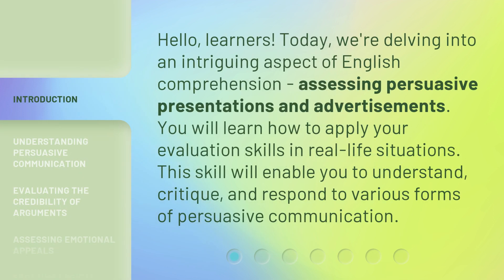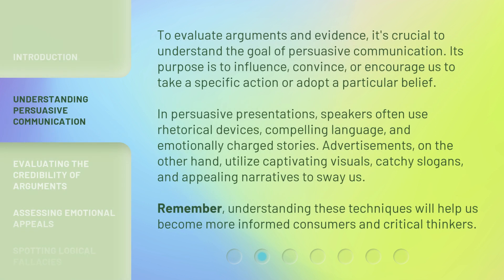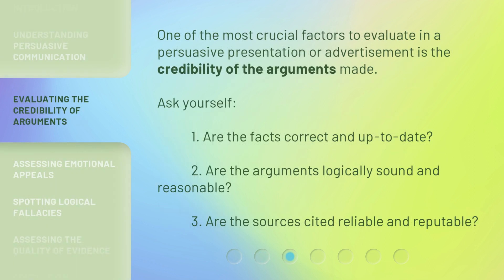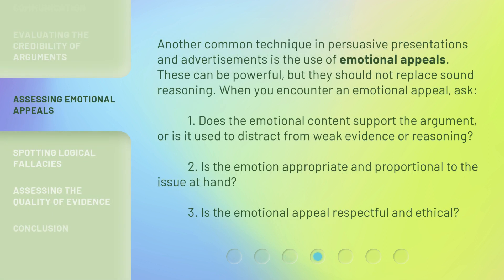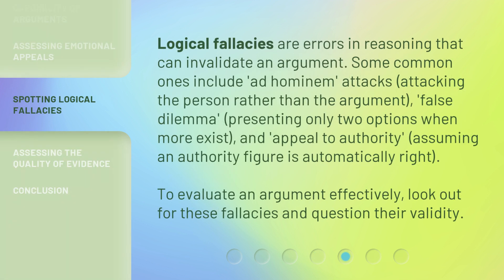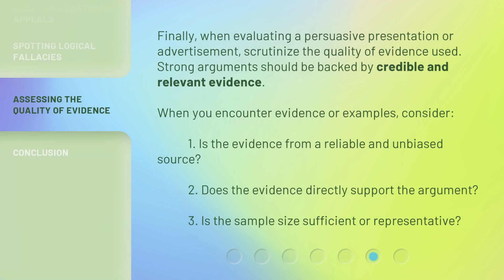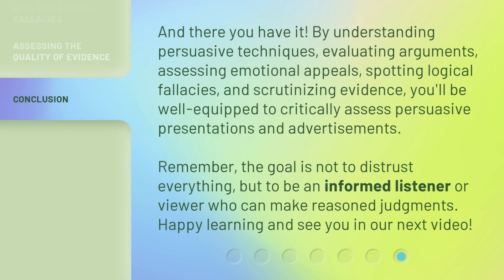Unmasking Persuasion: Understanding Presentations and Advertisements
Unmasking Persuasion: Understanding Presentations and Advertisements • Learn how to evaluate and understand persuasive presentations and advertisements. Discover the techniques used and how to assess their credibility and emotional appeals.

00:00 • Introduction - Unmasking Persuasion: Understanding Presentations and Advertisements
00:34 • Understanding Persuasive Communication
01:19 • Evaluating the Credibility of Arguments
01:43 • Assessing Emotional Appeals
02:19 • Spotting Logical Fallacies
02:52 • Assessing the Quality of Evidence